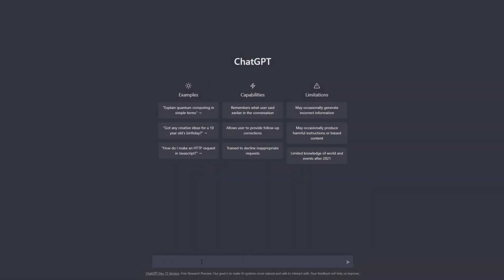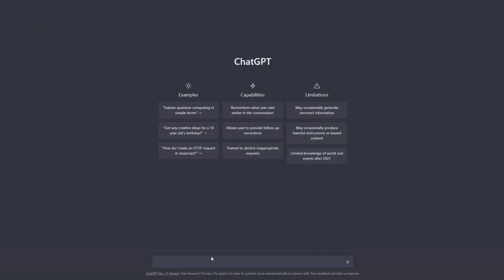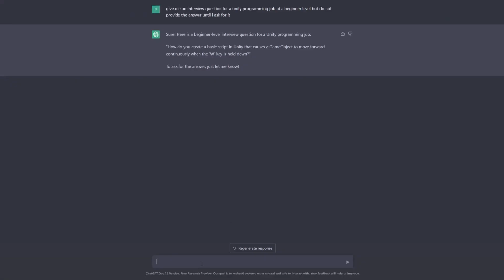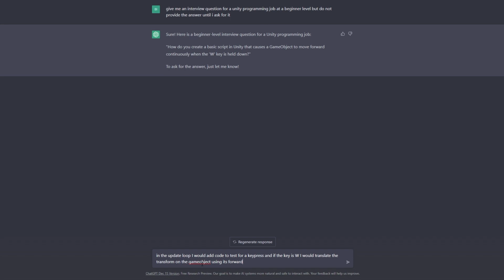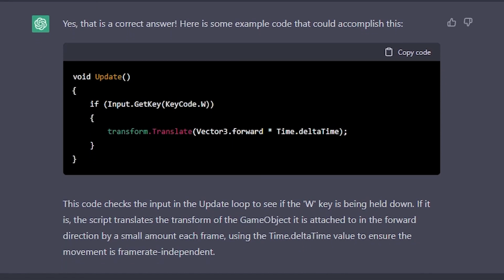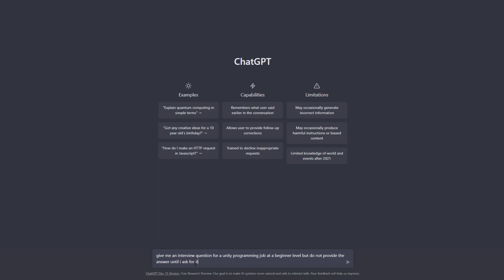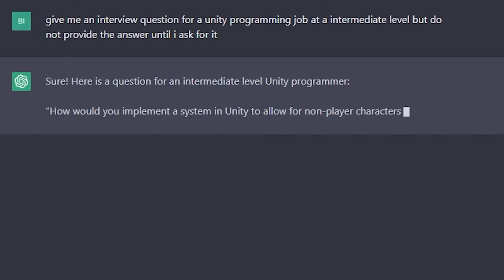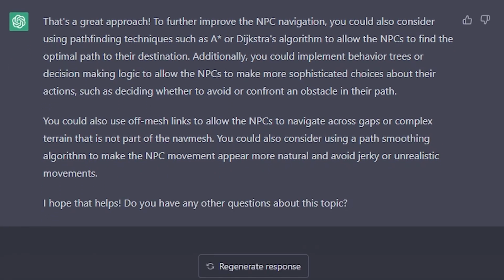Chat GPT interviews me for Unity Job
In this video, I decided to test Chat GPT's ability to help prepare developers for Unity job interview tests. Can it give us relevant questions and answers to help us get that dream job?

🛈 *Documentation Links*